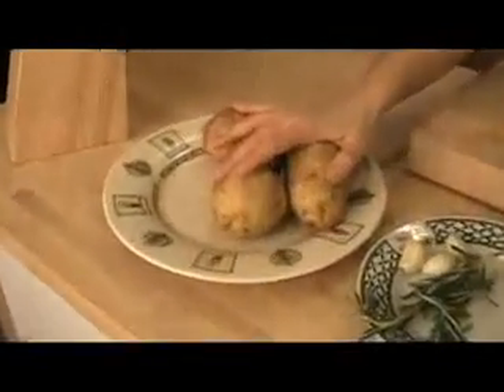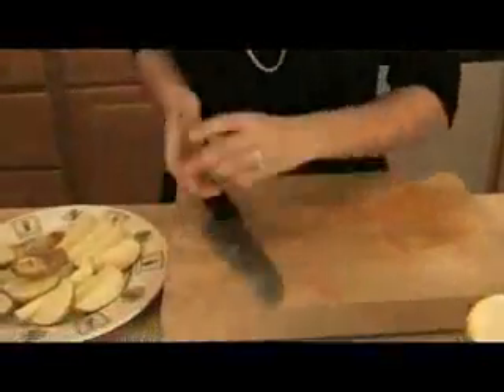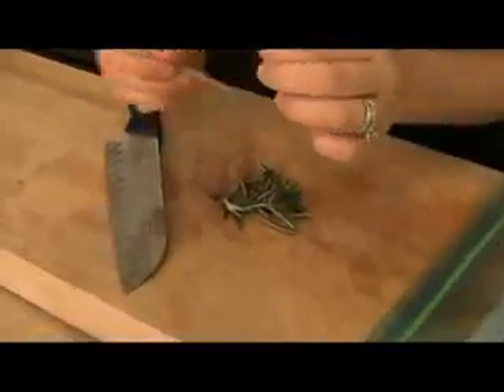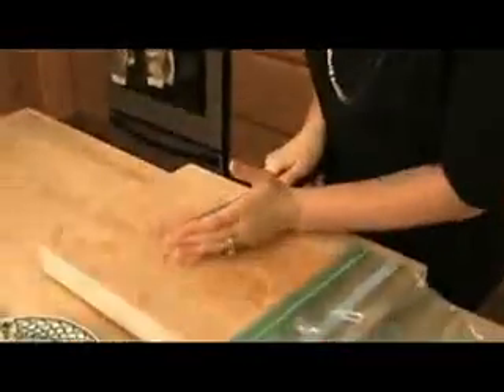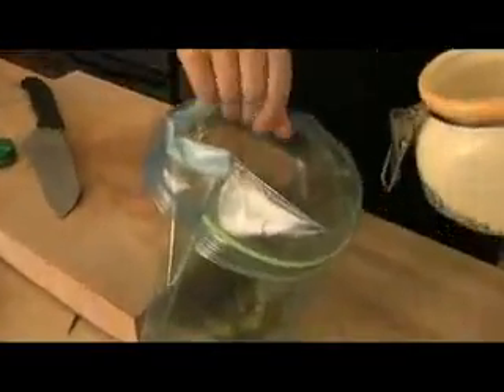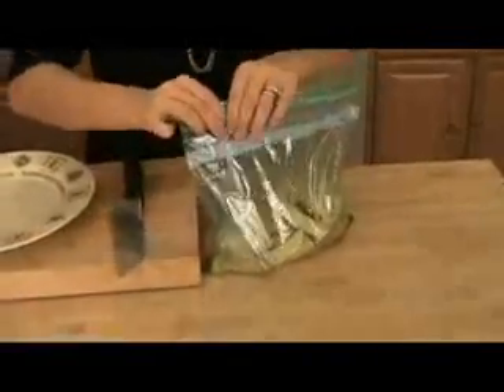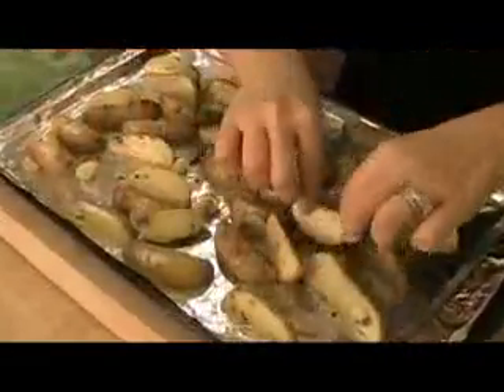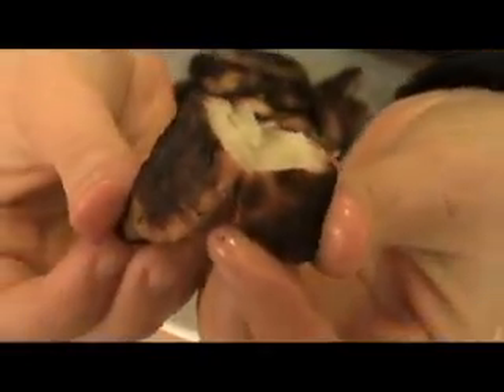Laura in the kitchen episode 26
Enjoiy